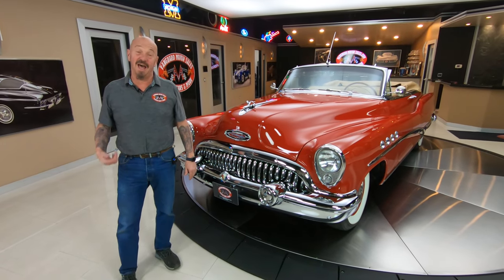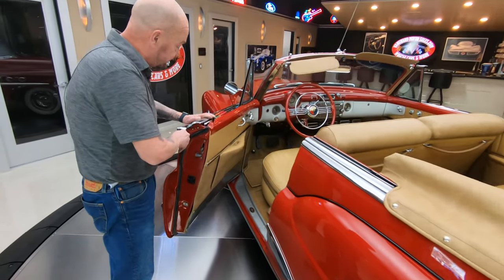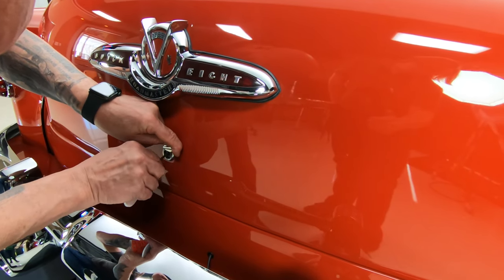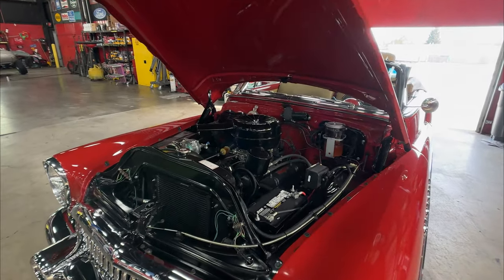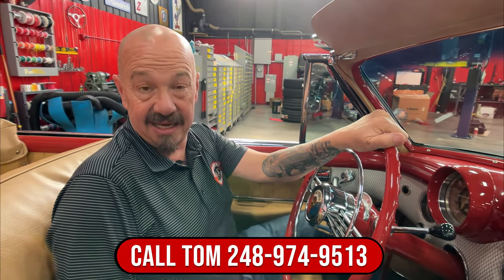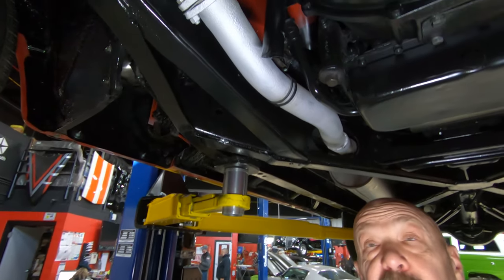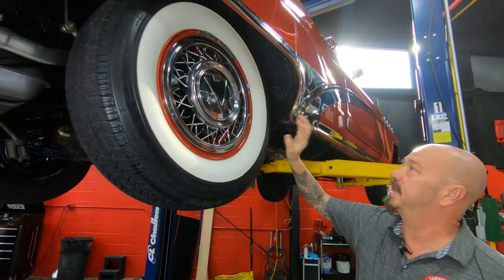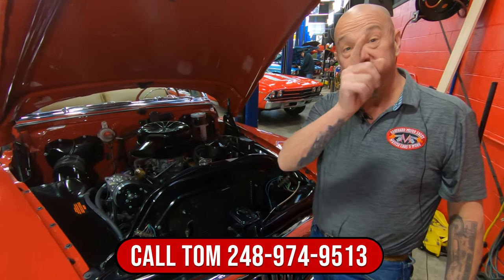1953 Buick Roadmaster Convertible For Sale Vanguard Motor Sales #4298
Welcome back guys! Today we are taking 1953 Buick Roadmaster out for a test drive!

1953 Buick Roadmaster Convertible

VIN: 16924298

Check out this absolutely gorgeous 1953 Buick Roadmaster Convertible! This Buick has undergone a comprehensive Frame - Off Restoration with a very high attention to detail that's seen throughout! Take a look at the beautifully straight body, Red Exterior Paint, Tan Interior, 15'' Chrome Wheels with Coker Classic Whitewall Tires, along with Polished Chrome Components all around! Under the hood sits a Buick 322ci V8 Engine with an Edelbrock 4 - Barrel Carburetor sitting on top! Power is sent to the rear tires through Automatic Transmission. This Buick is an absolute joy to drive and you're sure to turn heads wherever you go! This Buick is a gem to cruise around in with Power Windows, Power Seats, Power Brakes, and After Market Air Conditioning!

The interior of this '53 Buick is beautiful and it's in amazing condition! Take a look inside to see this Buick sporting Front Bench Seating, Rear Bench Seating, Front and Rear Seat Belts, Tan Leather Seating, Tan Carpet, Steering Wheel, Column Shifter, along with a Spare Tire located in the spacious carpeted trunk. The undercarriage of this Buick looks amazing as well! Take a look underneath to see the nice condition of the Frame, Floorboards, Fuel Tank, Fuel and Brake Lines, Factory Undercoating, Complete Drivetrain, Steering Components, , along with the New Exhaust System.

to see over 100 HD photos and our in - depth video for this 1953 Buick Roadmaster Convertible and over 200 other classics!

Mechanics:
Buick 322ci V8

Automatic Transmission

Wide Whites

Power Window
Power Seats
Power Steering
Power Brakes
Air Conditioning

Body:
- Paint is Gorgeous
- Convertible
- Chrome Bumpers
- Grille in Excellent Condition
- Trim in Good Shape
- Head Lights in Great Condition
- Emblems are New

Interior:
- Door Panels are Clean
- Handles look Great
- Leather in Good Condition
- Carpet in Trunk
- After Market Air Conditioning

Underneath:
- Factory Undercoating
- Gas Tank is New
- Floor Boards in Great Shape
- Exhaust is New
- Frame in Excellent Condition
- Flex Lines are New